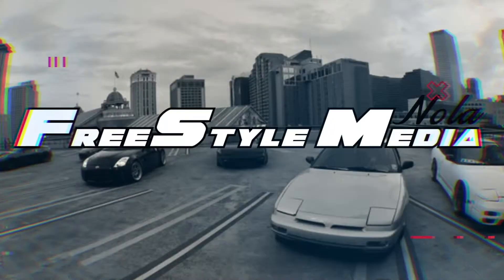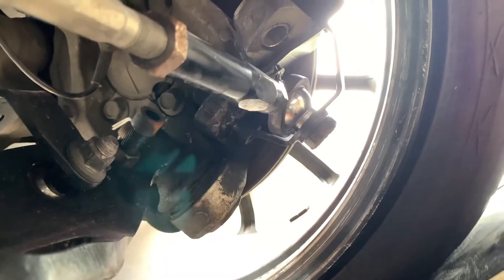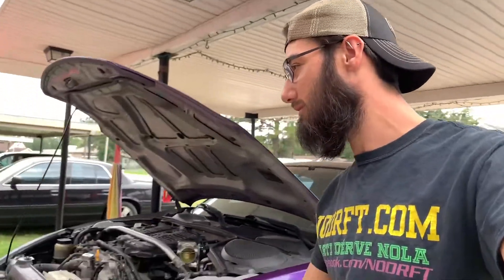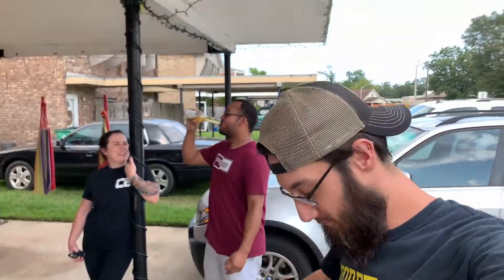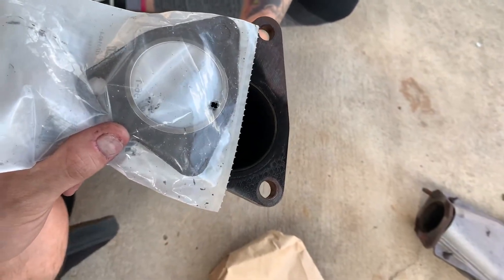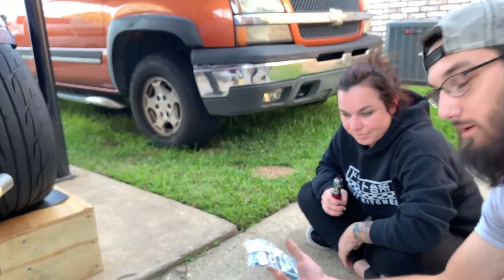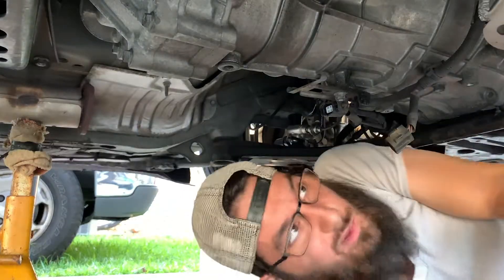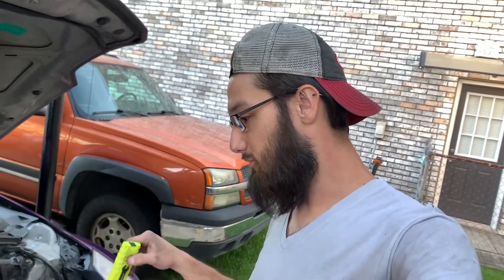Z1 TEST PIPES / ISR EXHAUST on the 350z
We finally get rid of the busted stock exhaust!  This week we do a little swap with a friend and land ourselves a new exhaust. Come along with us while we install Z1 test pipes, a ISR single exit cat back and prep for the NoDrft event.